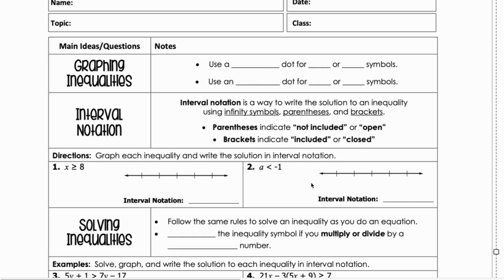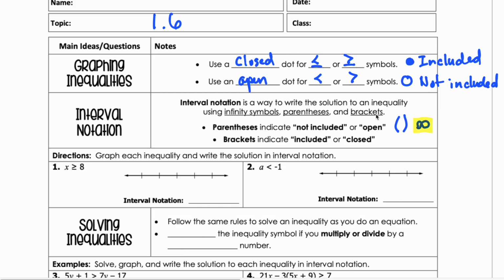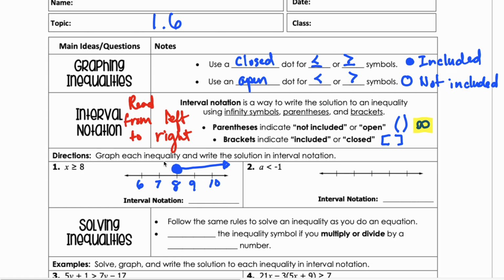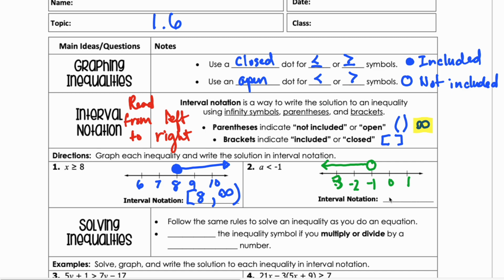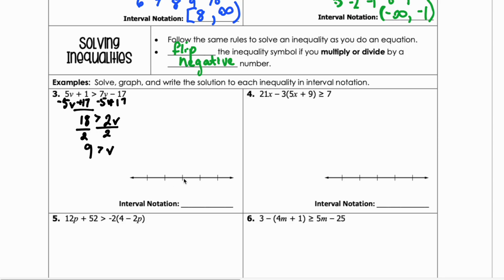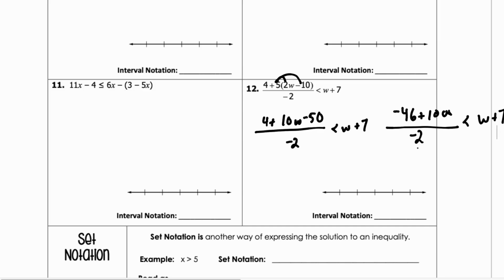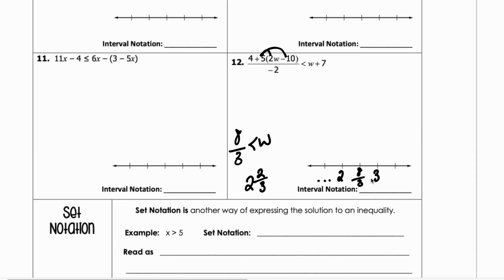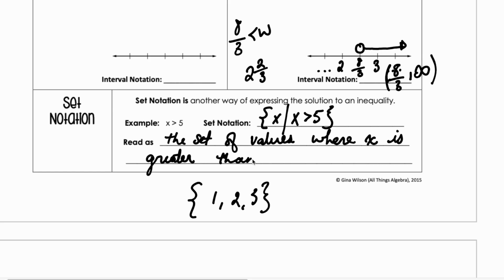Unit 1.6 Algebra 2